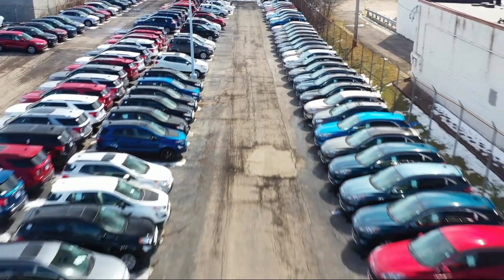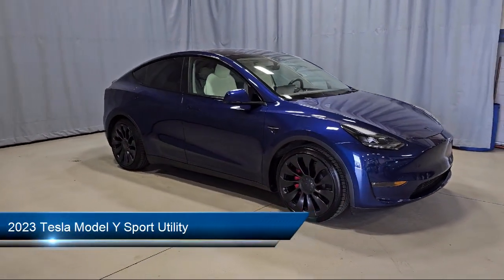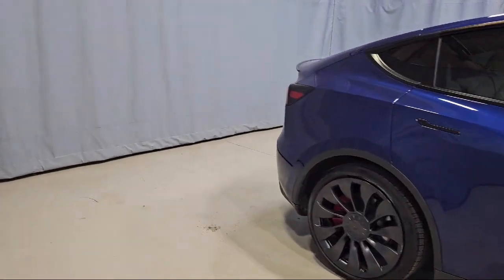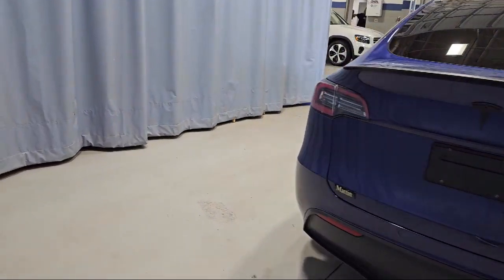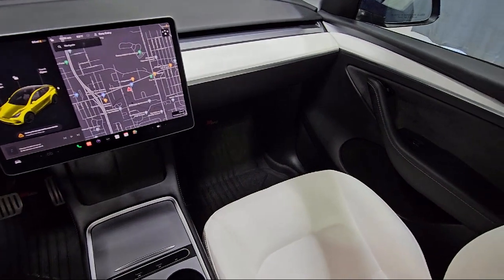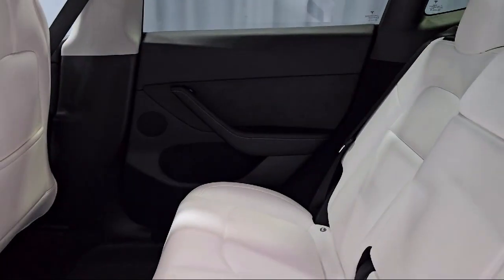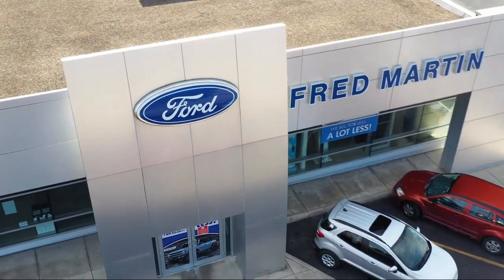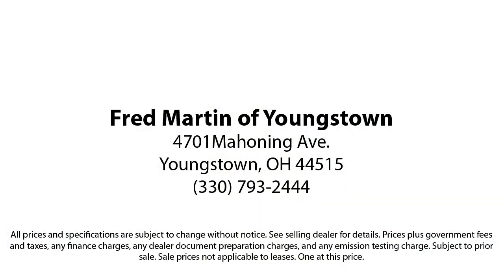2023 Tesla Model Y Sport Utility Youngstown New Castle Kent Warren Boardman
2023 Tesla Model Y Sport Utility Stock Number: M6425A Vin:7SAYGDEF9PF643321.